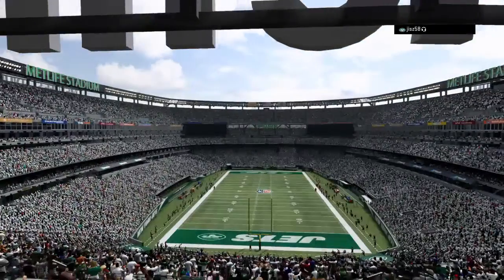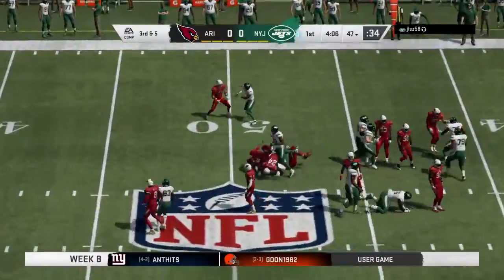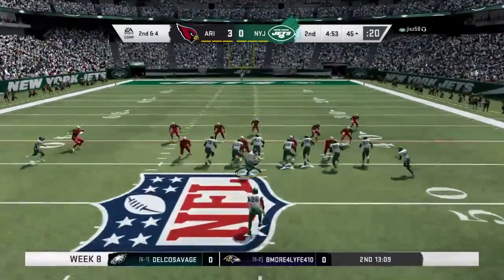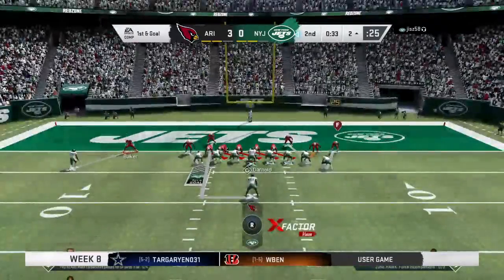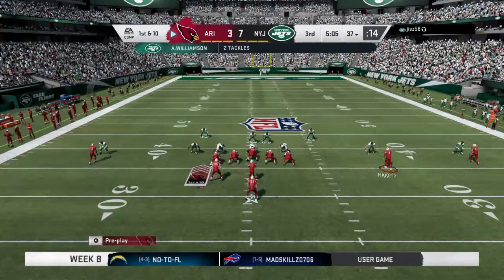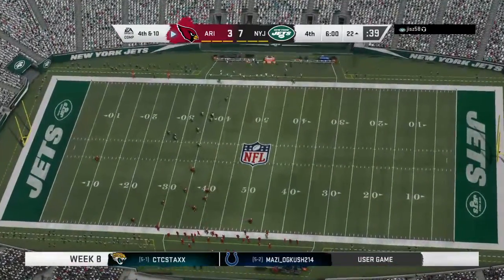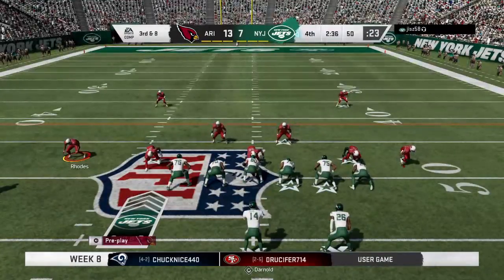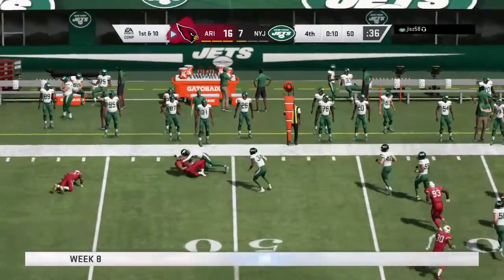Cards vs Jets Legends lg